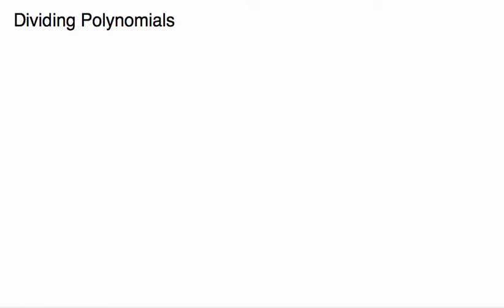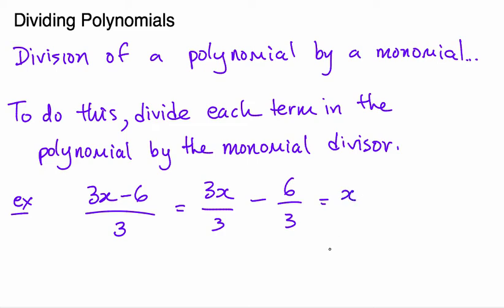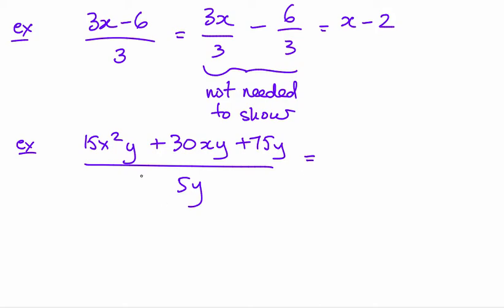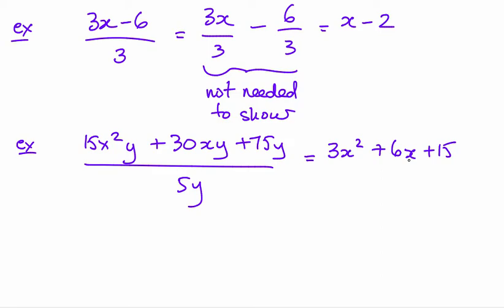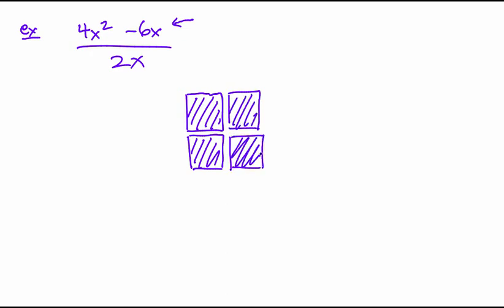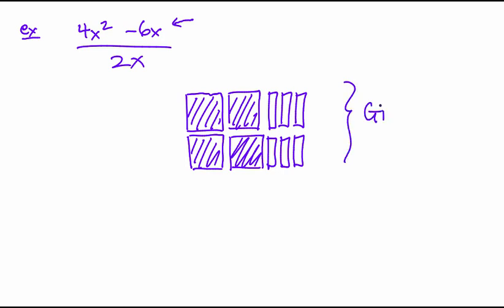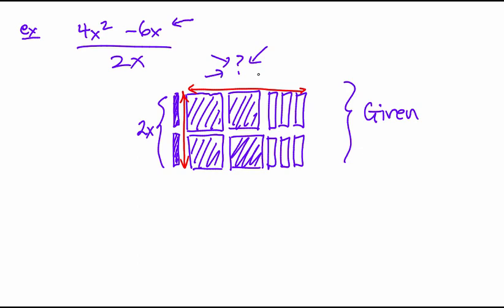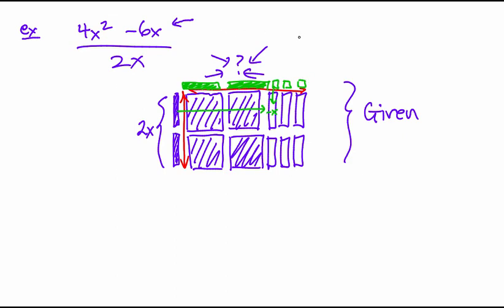Math 9 Lesson 5.4 Dividing Polynomials